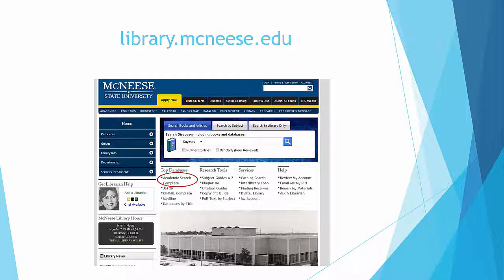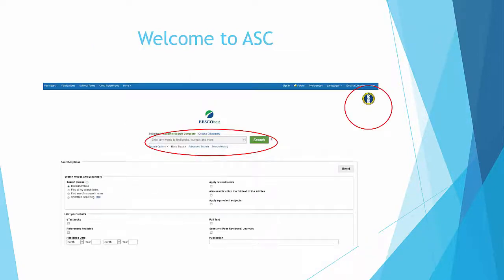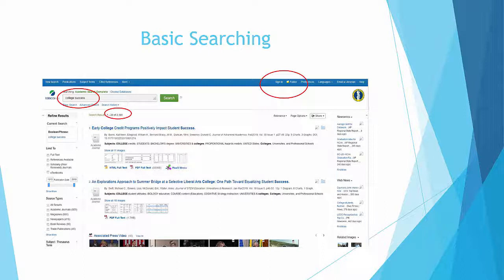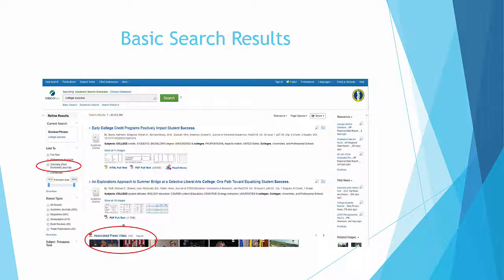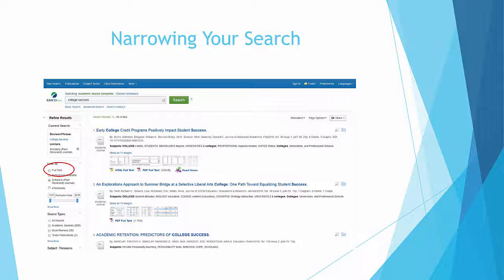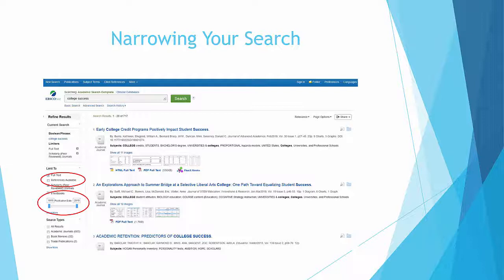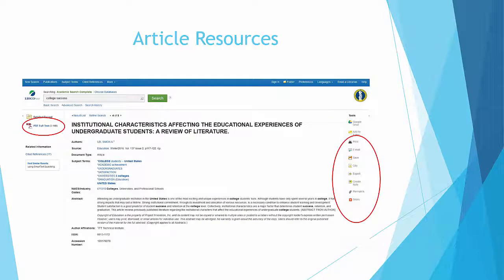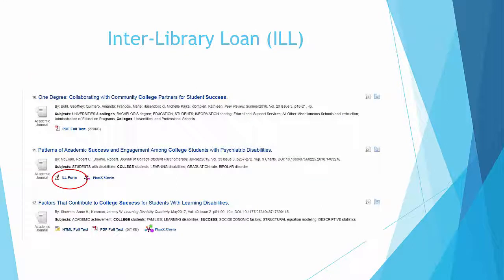Academic Search Complete Video 2019